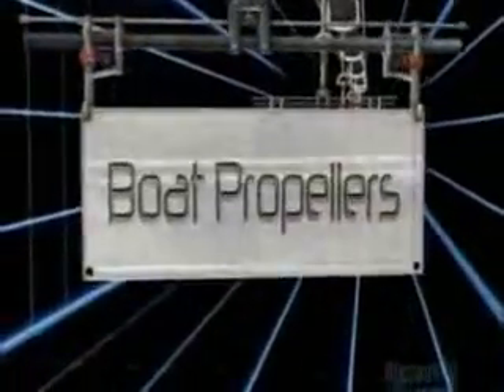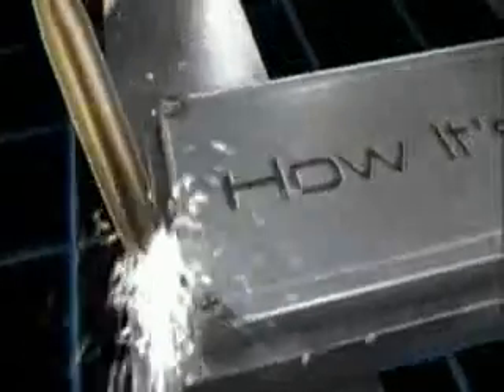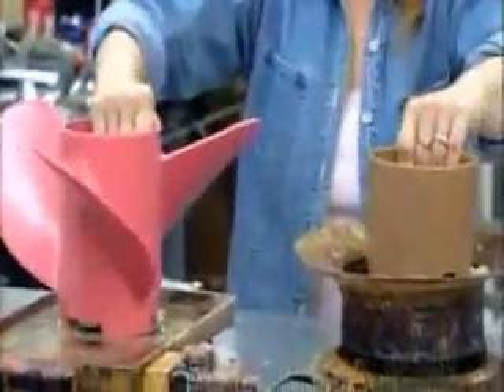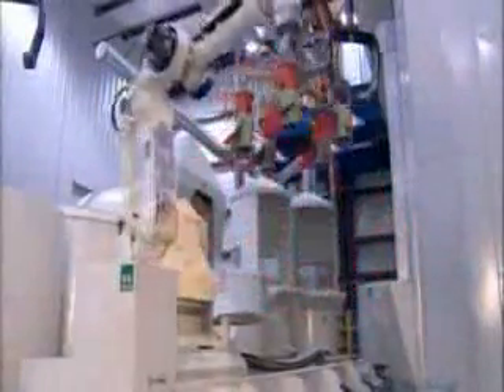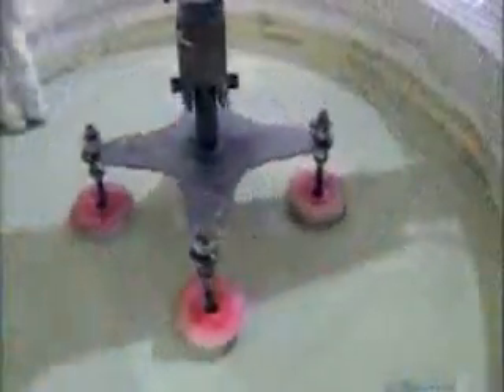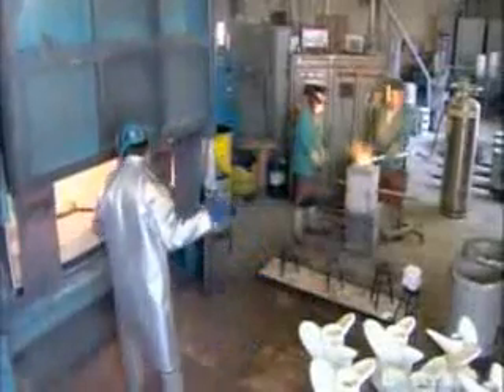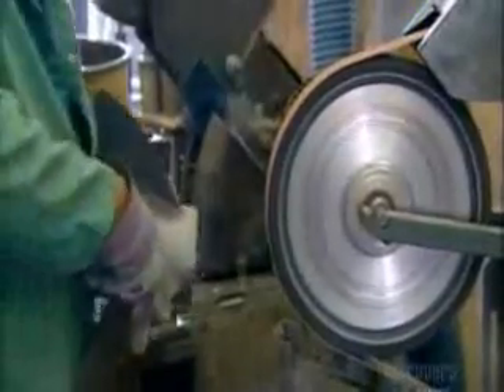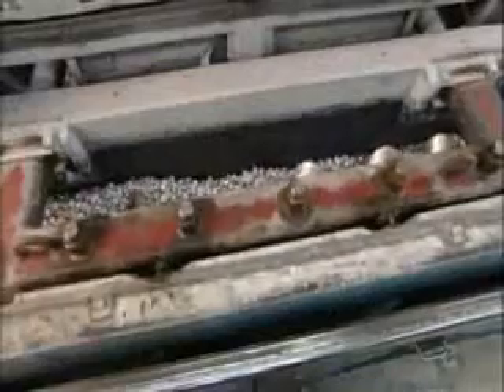How It's Made:Boat Propellers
Original Air Date—15 July 2008